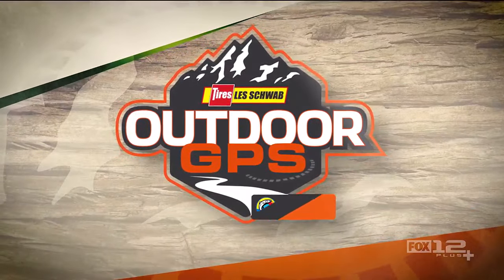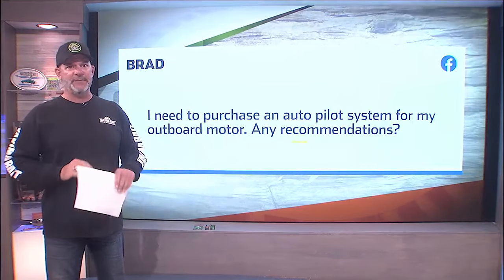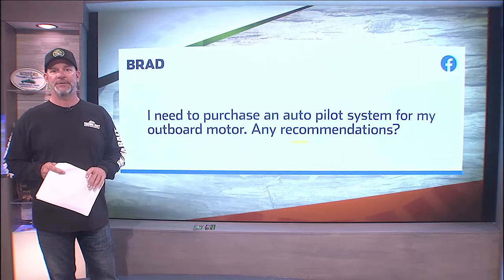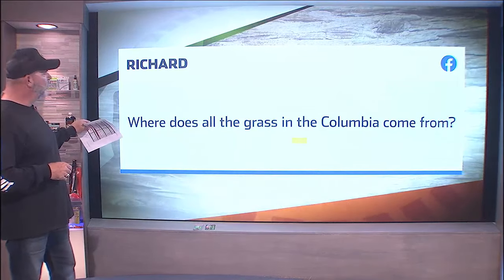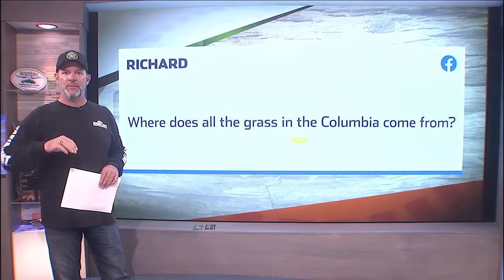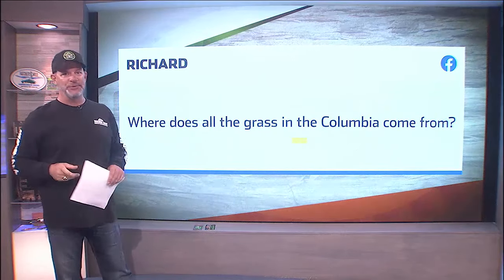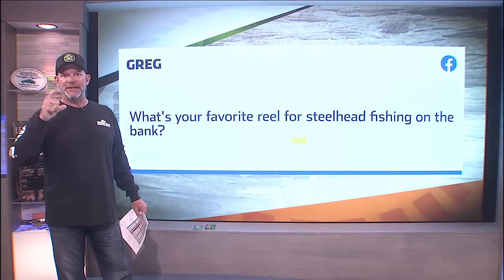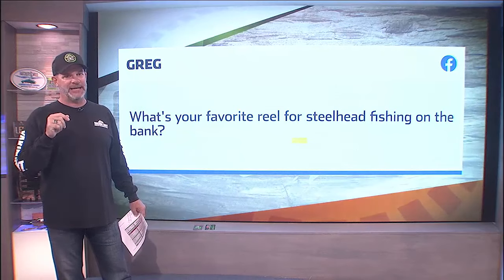Outdoor GPS 8/18 Viewer Questions